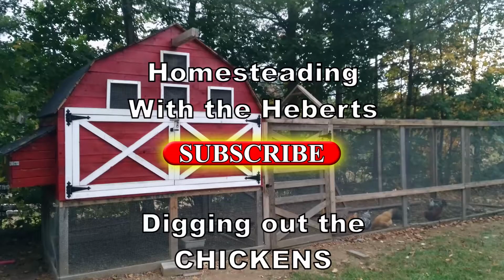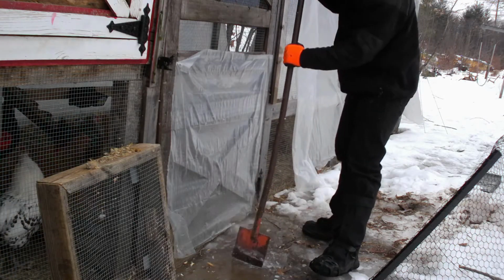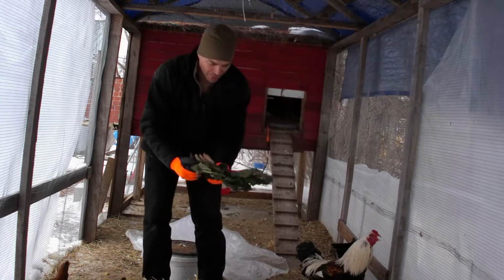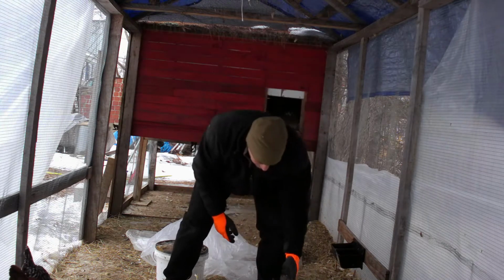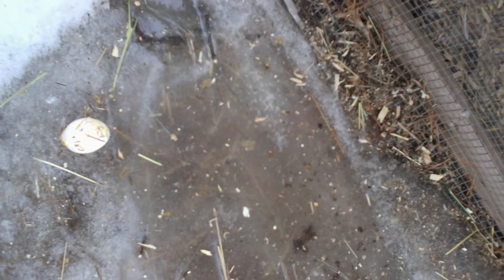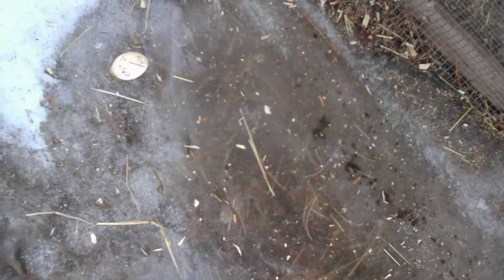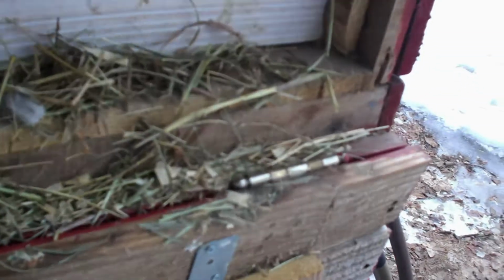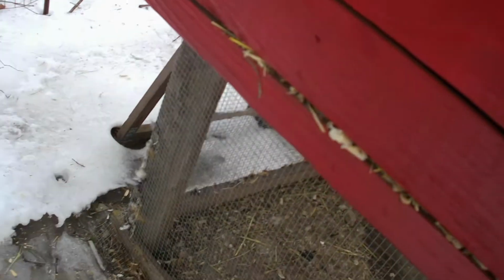Digging out the chickens We got a lot of ice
We have gotten a lot of Ice this year and the chicken run door got frozen shut. I had to break up all the ice so that I could get the chickens their water and give them some salad.